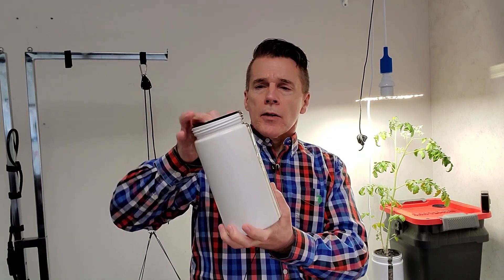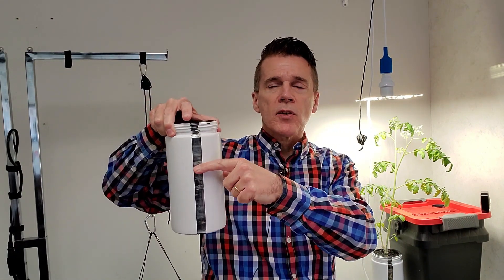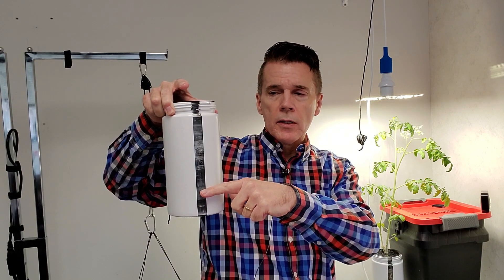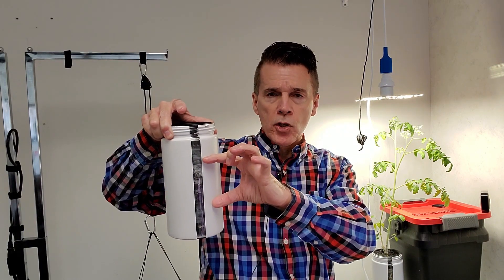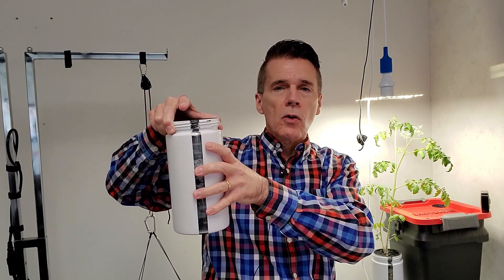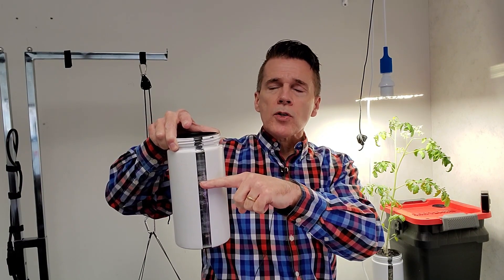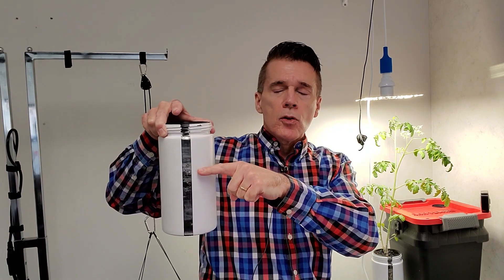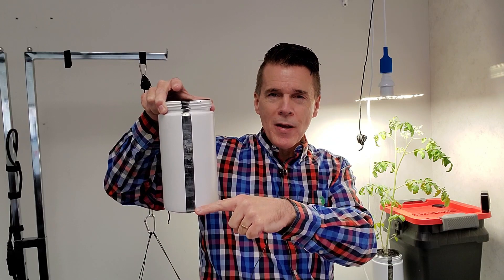B.A. Kratky Plant Collapse Issues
One of the most common issues with small container Kratky Method Hydroponics is sudden wilting or withering of plants.  Understand what two causes account for this, and how to correct.  Enjoy the time lapse video at the end, including before plant collapse, after plant collapse, and recovery from plant collapse.

Professor Kratky of Hawaii introduced me to passive hydroponics, which he called non-circulating hydroponics in most of his research.  I like to teach principles of the Kratky Method for beginners, as well as seasoned growers.  It is one of the best hydroponic methods for beginners.  This DIY project is demonstrated, along with tips for starting and growing tomatoes.  This DIY hydroponic method can easily be adapted to hot peppers, lettuce, house plants, and flowers.

Anyone who enjoys a container garden for plants, house plants, propagating, or cloning. Will easily pick up on this hydroponic method.

If interested in reading more about Dr. Kratky, check out this link to one of his research papers.

Wikipedia Says,
"Plants are placed in net cups filled with an inert growth medium such as rock wool, expanded clay aggregate, or coconut coir. The net cups are suspended above a reservoir of water containing essential nutrients in solution. Only the root tips are allowed to touch the surface of the reservoir. As the plant grows and depletes the water level, a gap of moist air will form and expand between the water surface and the base of the plant. The roots in this gap become laterally branching "oxygen roots," and absorb oxygen from the air inside the container.[3] By the time the water level is fully depleted, the plant should be ready to harvest. Thus, in one growing cycle, no additional replenishment of water or nutrients is needed beyond the initial application.

Three lettuce plants grown using the Kratky method in mason jars
The method is named after Bernard Kratky, a researcher at the University of Hawaii who first proposed the method in the journal Acta Horticulturae in 2009.[1] In the article, Kratky discusses using floating pallets for commercial food production. Multiple plants are placed in net pots on boards that float atop a shared reservoir, with support beams slightly underneath the water level. As water is depleted, the boards eventually come to rest on the support beams, providing an air gap to allow oxygen intake.[1] The Kratky method has also found popularity among home growers, and is often carried out on smaller scales in containers such as buckets and mason jars. The technique is designed for leafy vegetables that do not consume large amounts of water, so the water supply does not need to be continually replenished."